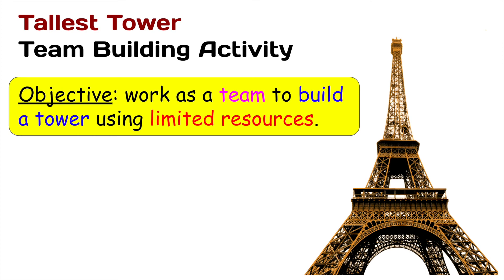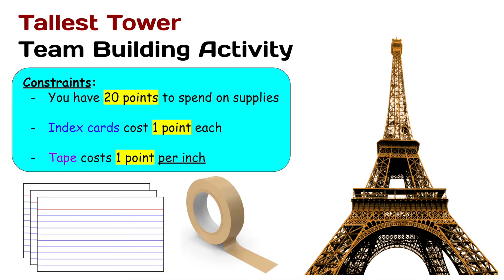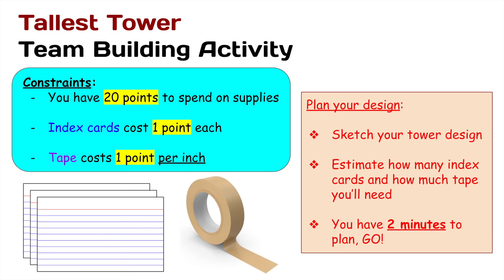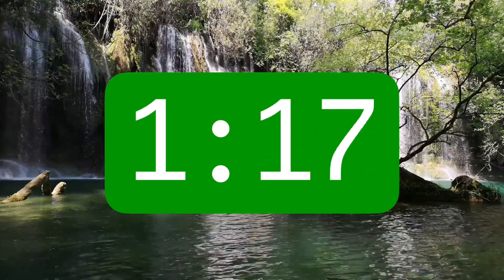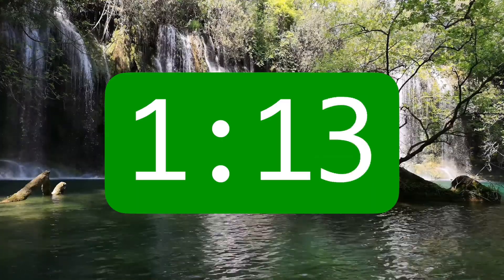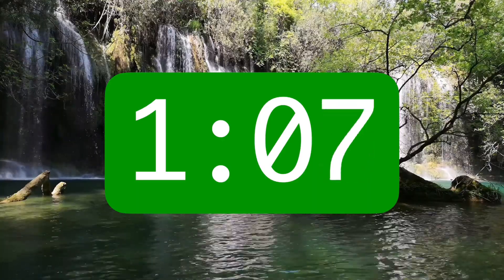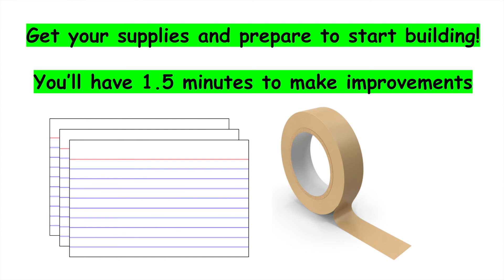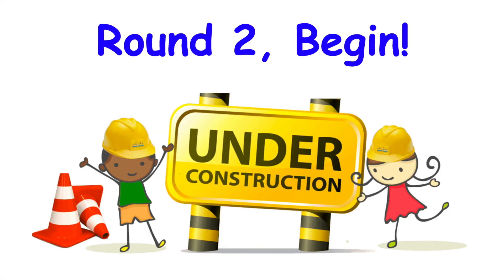Tallest Tower - Team Building Activity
Work as a team to build the tallest tower using index cards and tape. Each team will have to sketch their design ahead of time and plan how to spend their 20 points on supplies. After that, they will have 4 minutes to build their tower.

After the first round o building, teams will reflect on how their team is doing and then get 6 more points to spend on additional supplies and make improvements.

After all teams are finished, measure each tower to see how each team did. Teams will then create a Word Cloud using 'Teamwork' as the main theme. An example word cloud is shown for 'Inspiration' and a completed word cloud is shown at the end of the video.